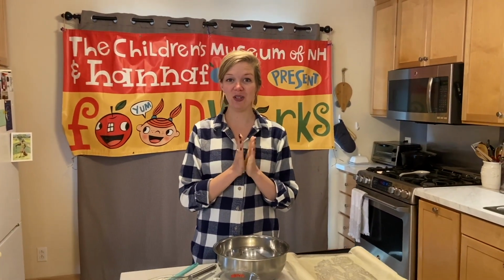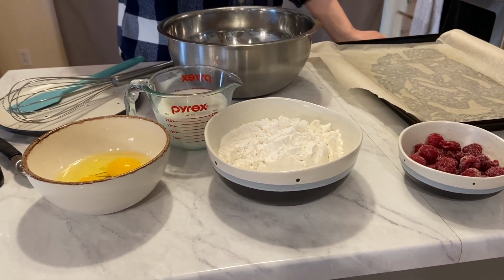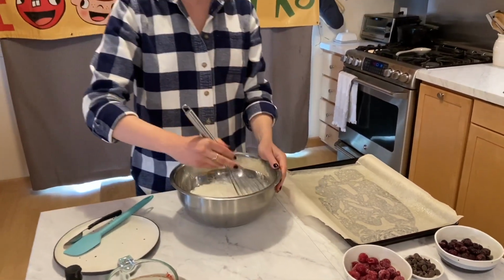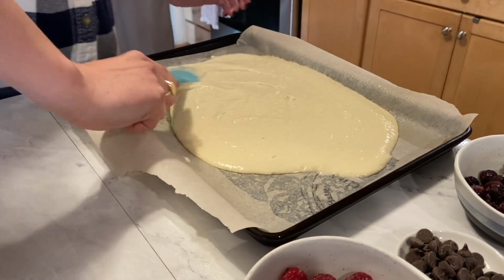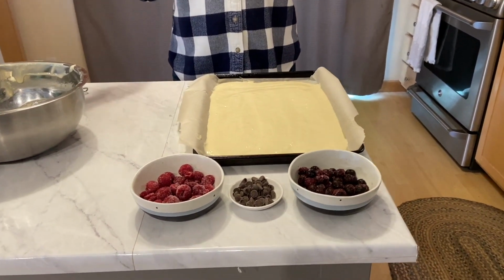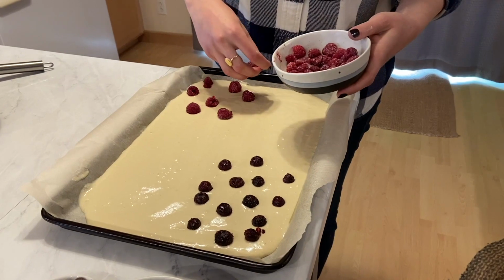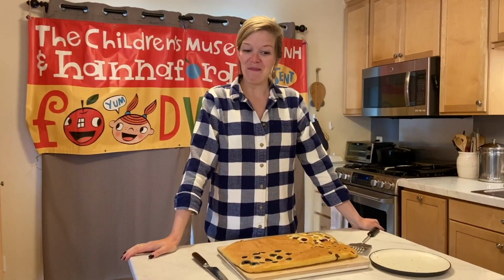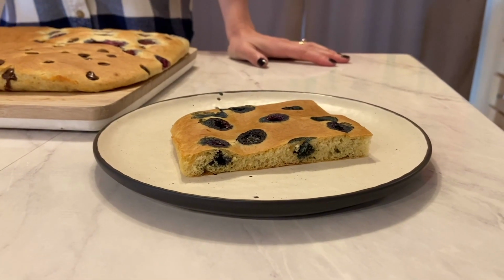FoodWorks: How to bake Sheet Pan Pancakes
The Children's Museum of New Hampshire's FoodWorks program is brought to us by Hannaford Supermarkets and is all about healthy food choices, families cooking together and trying new things! In this video Ms. Meredith shares how to make a Sheet Pan Pancake! Ingredients needed are: 2 cups pancake mix (we used Hannaford brand, obviously!), 1 cup milk, 2 eggs, 1 teaspoon vanilla extract, and Toppings!

This recipe makes one giant delicious fluffy pancake that can be customized for everyone in the family and hot and ready to eat all at once. It makes an excellent Mother's or Father's Day recipe!